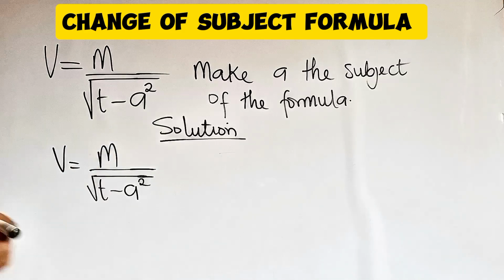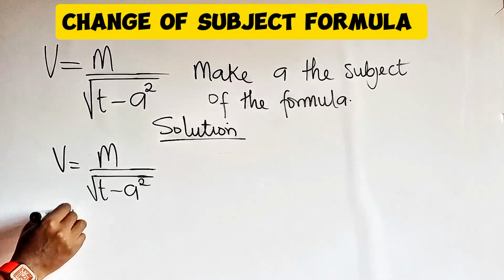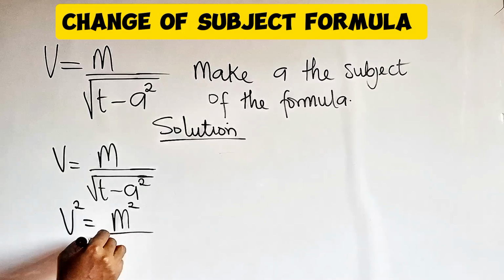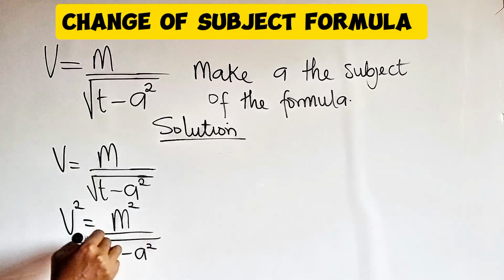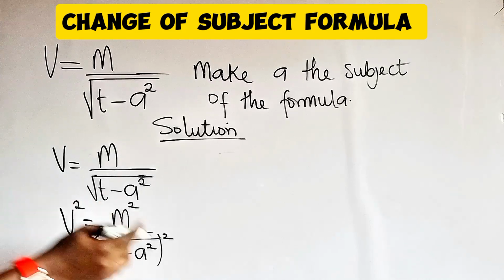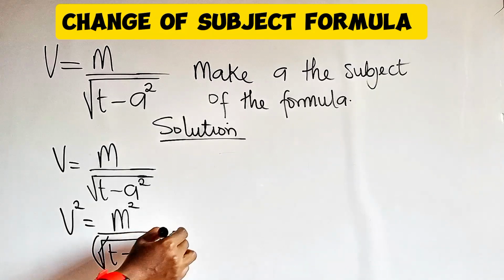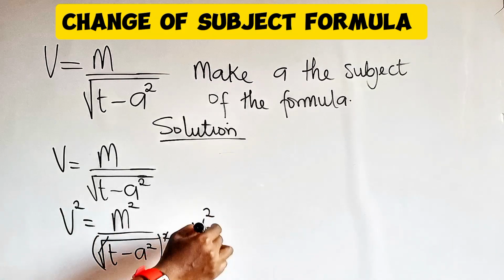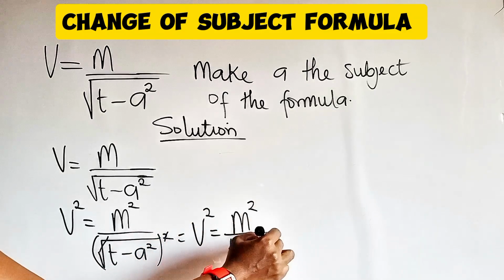How To Change The Subject Of A Formula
In this video, you will learn how to change the subject of a formula involving squares and square roots.